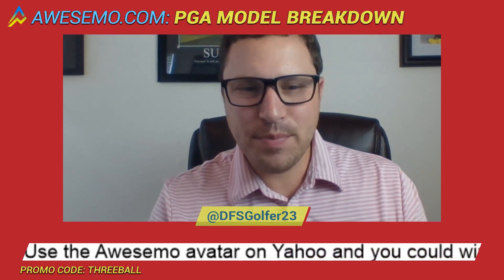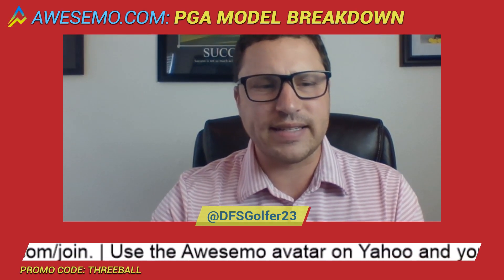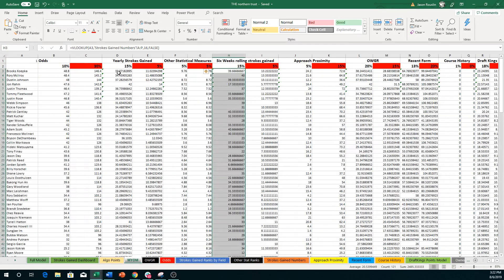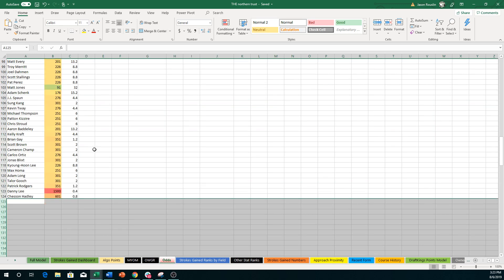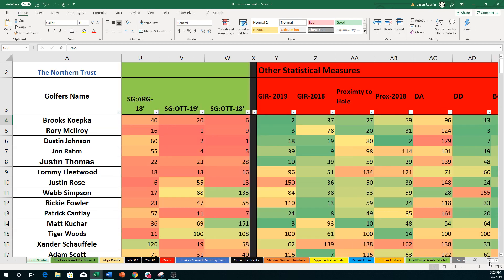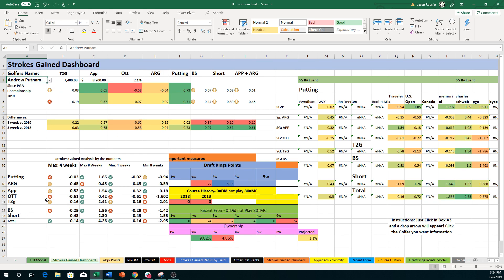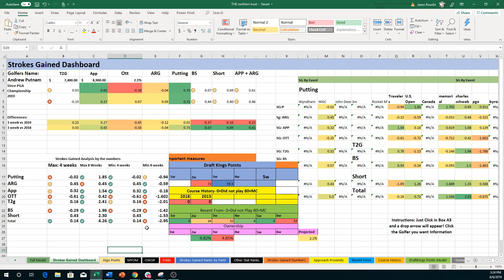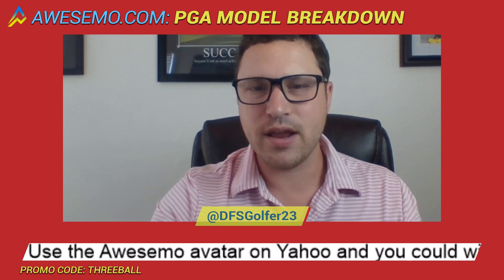PGA DFS Picks - 2019 Northern Trust Model Breakdown - DraftKings FanDuel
Welcome to the Awesemo YouTube Channel, which brings you daily DFS content, covering everything you need to know about the slate ahead. Our team of experts will get you prepped, no matter what the season or sport. Stop on by every day for live content or head over to our website for projections, tools, data, articles and more!